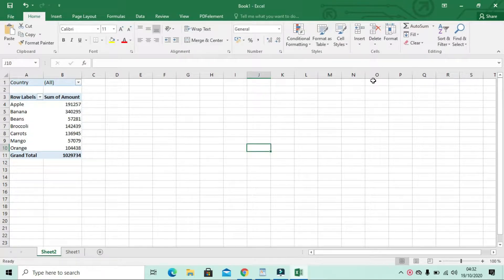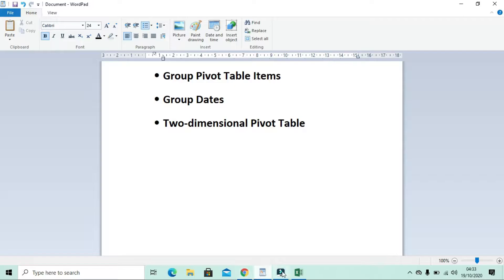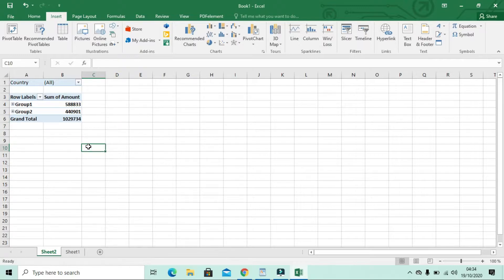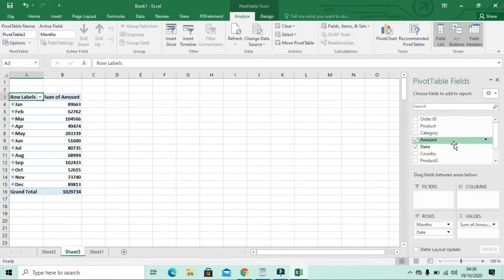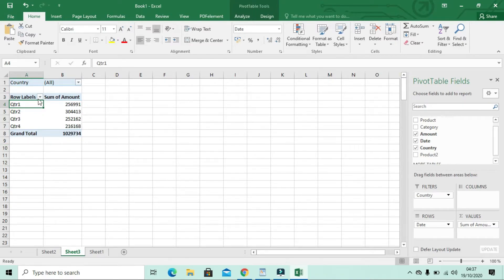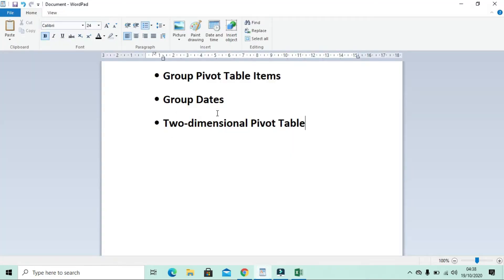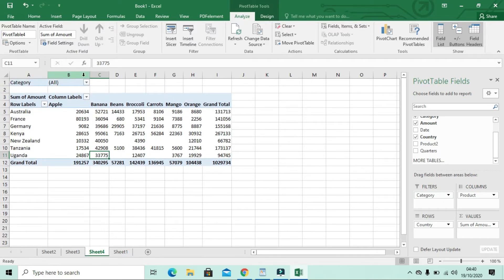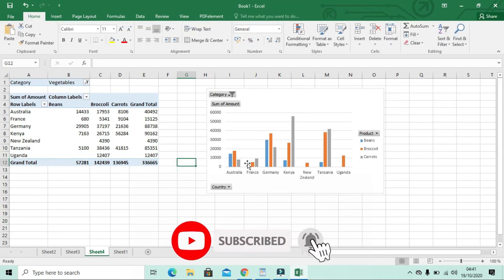Pivot Table Part 2 on Ms. Excel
Welearn4easy is an official channel that involves computer tricks and tips.

xxxxxxxxxxxxxxxxxxxxx

xxxxxxxxxxxxxxxxxxxxx

Ms excel,
Microsoft excel